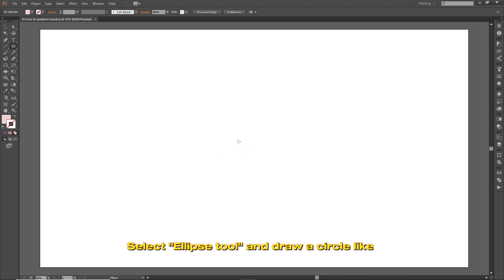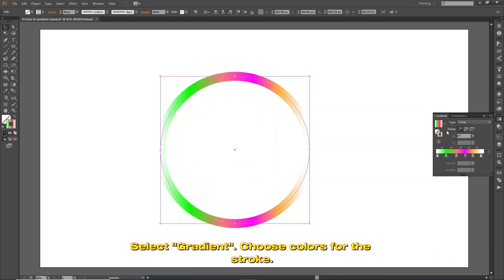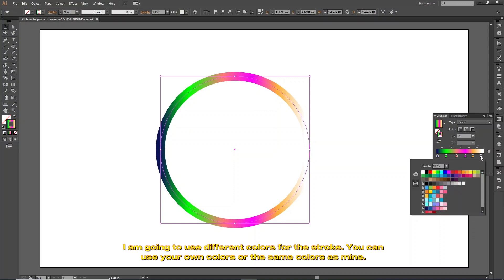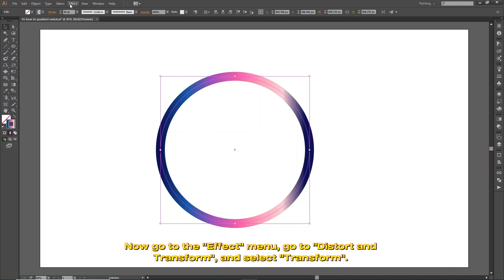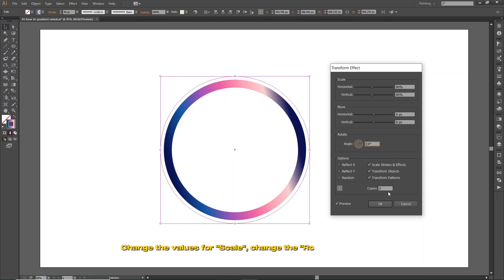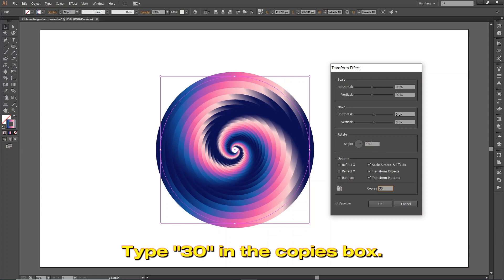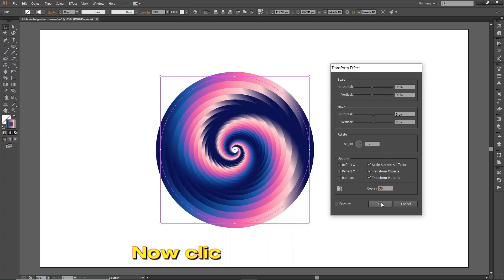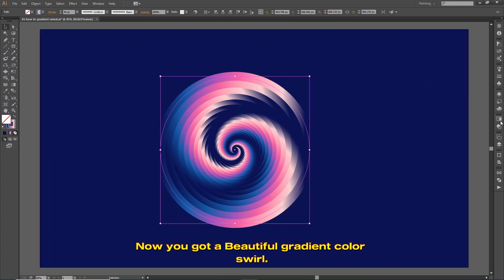Swirl Design, Gradient Color Spiral in Adobe Illustrator tutorial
★*✿   Where are to find me :  ★*✿

○ ★ ✿  Or Social Media ✿ ★ ○